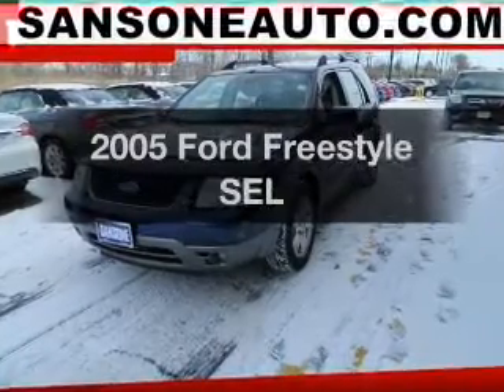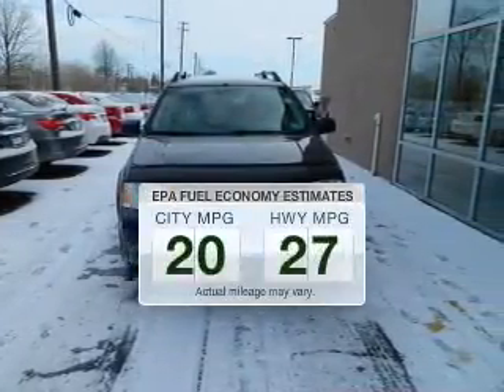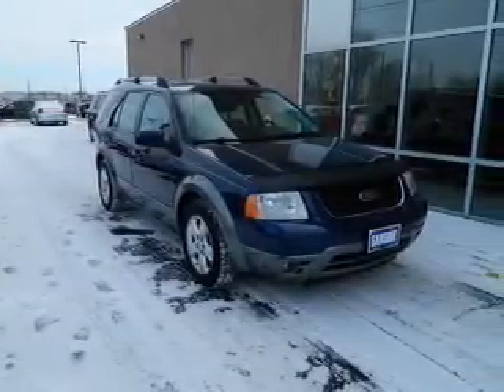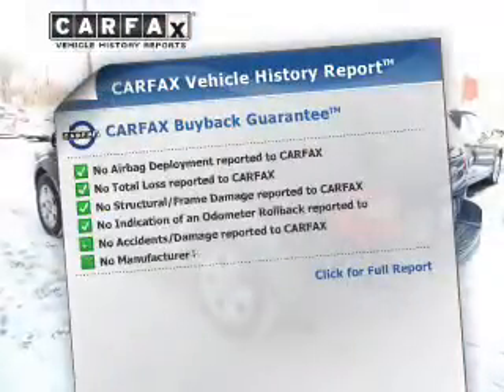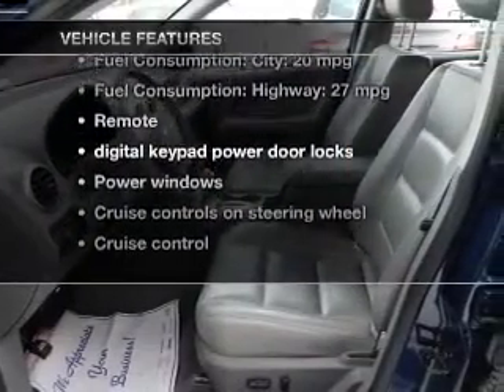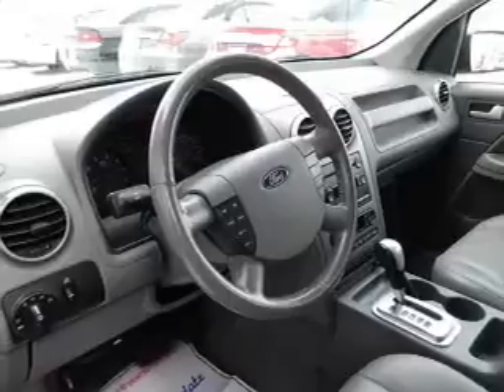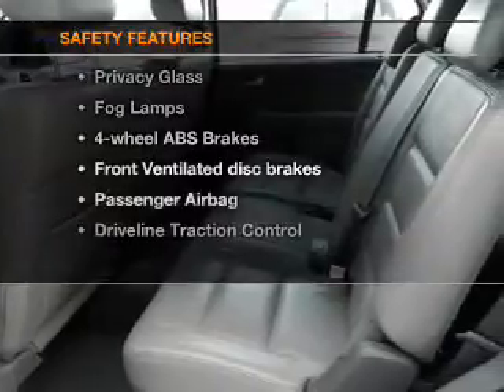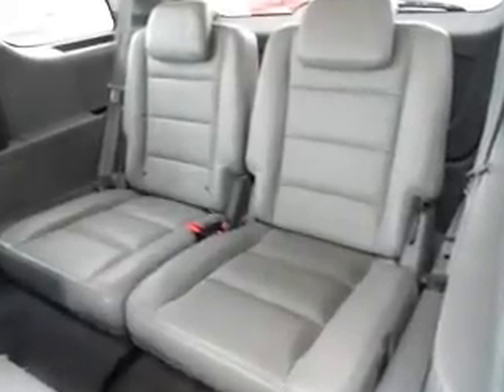2005 Ford Freestyle - Avenel New Jersey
Year: 2005
Make: Ford
Model: Freestyle
Trim: SEL
Engine: 3.0 liter 6 cylinder 24 valve
Transmission: Automatic CVT
Color: Blue
Mileage: 53489
Address:
90-100 Route 1 North